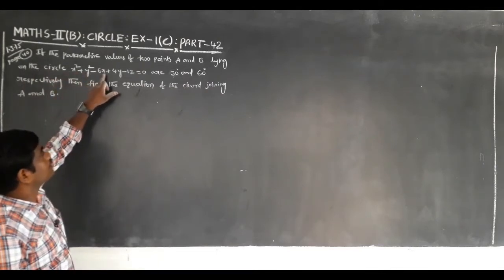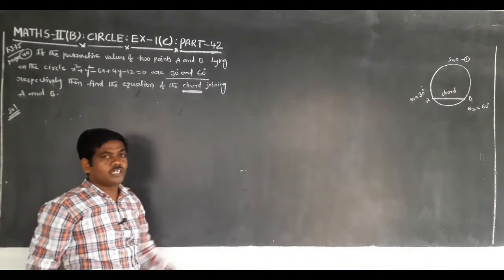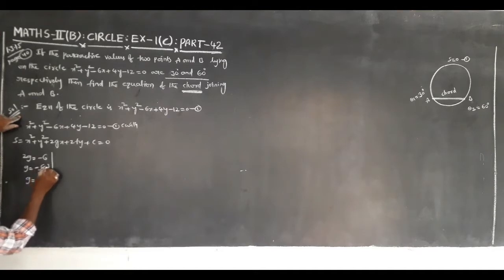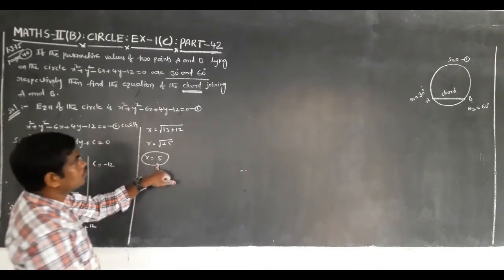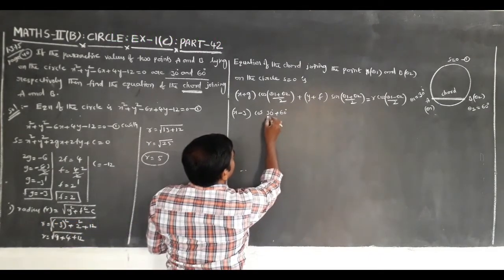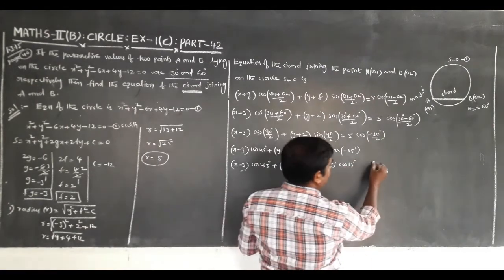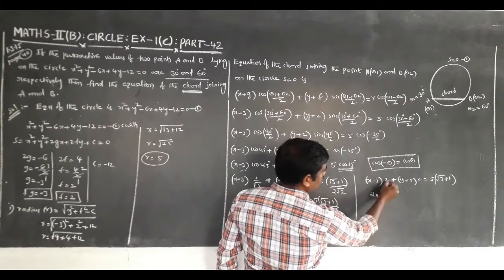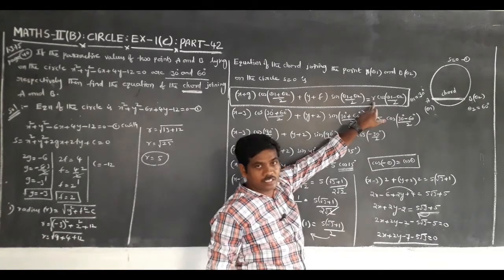INTER II YR : MATHEMATICS II B (E/M) TOPIC: CIRCLE (PART XXXXII)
M2EVCIR42